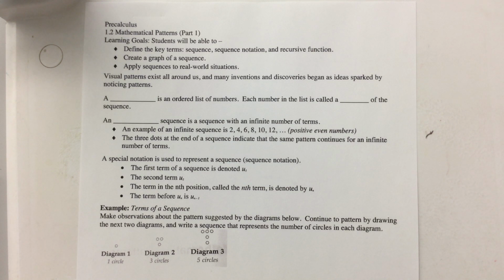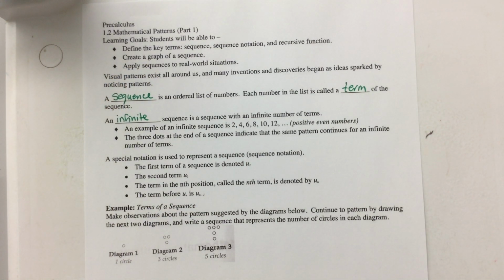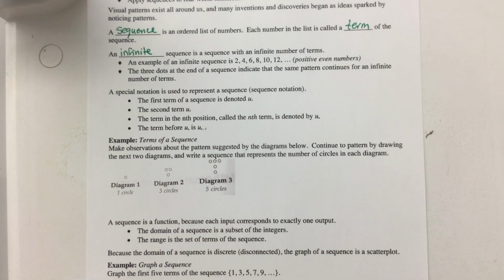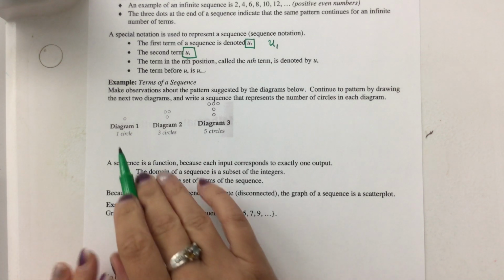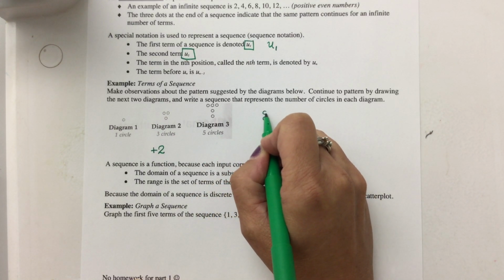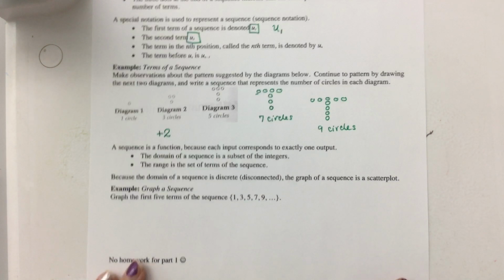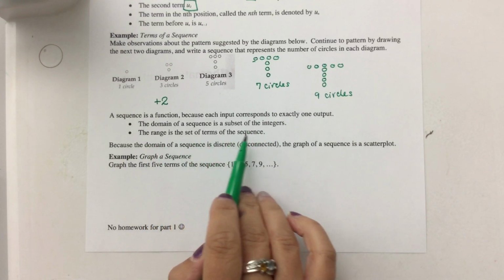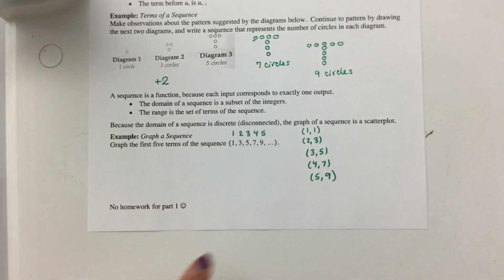Precalc ~ 1.2 Part 1 Notes